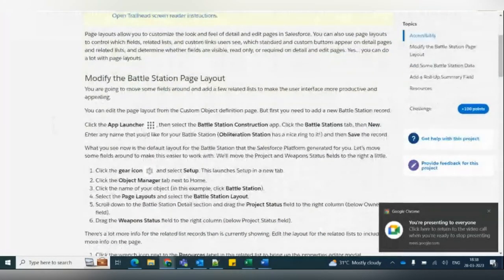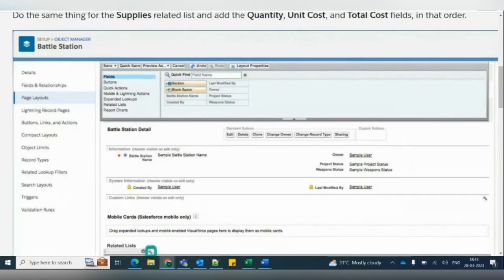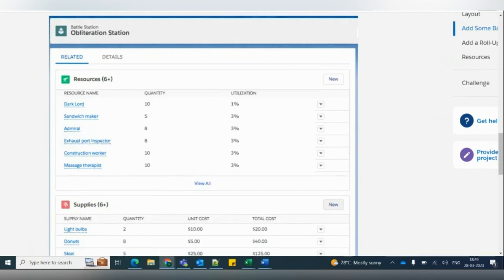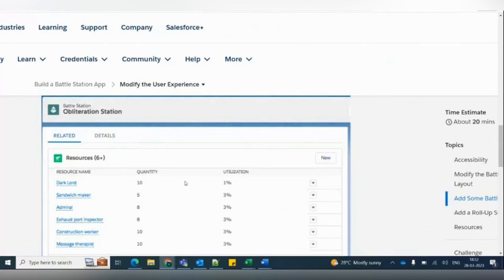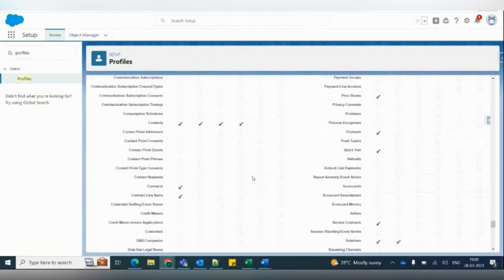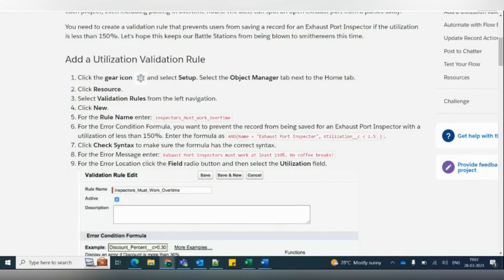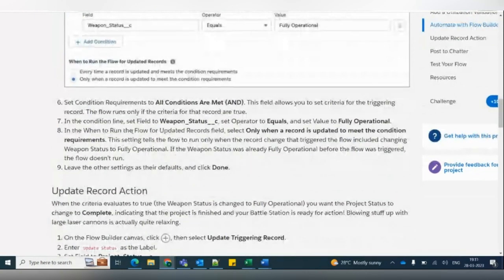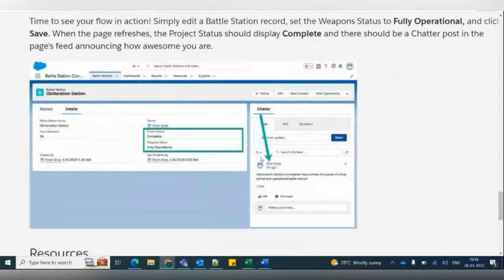Build a Space Station App | Modify the User Experience | Add Business Logic | In English